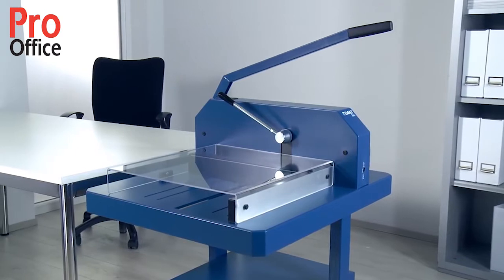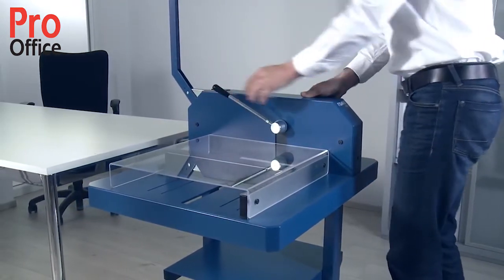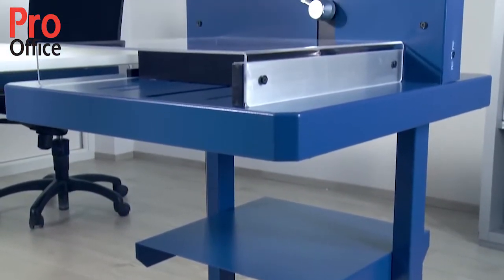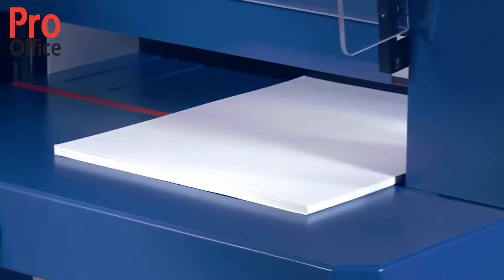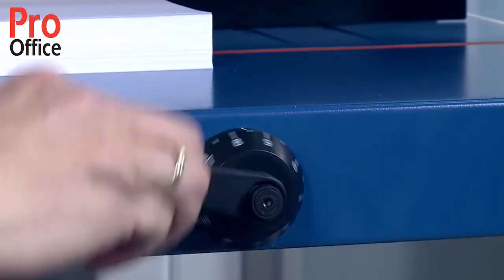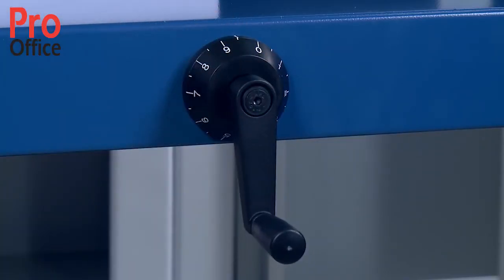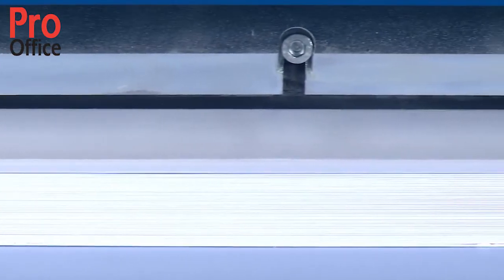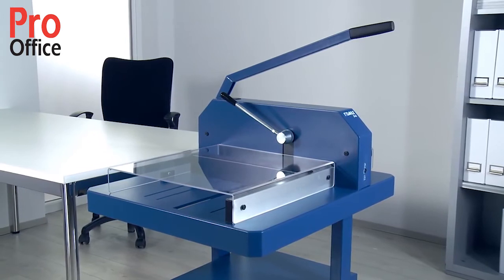Dahle 846 en 848 stapelsnijmachines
Bekijk in deze video de mogelijkheden van deze Dahle stapelsnijmachines.